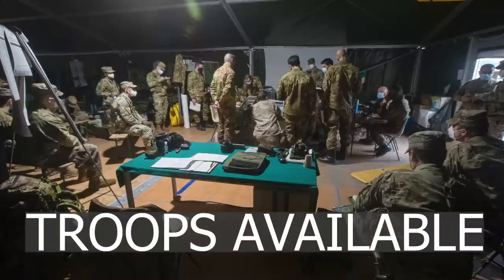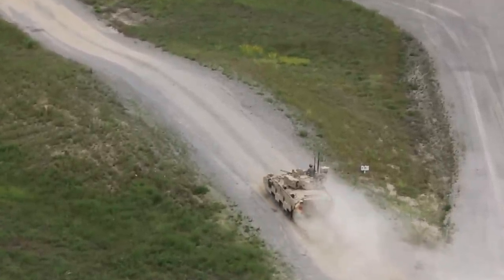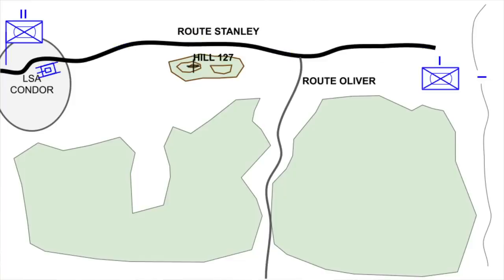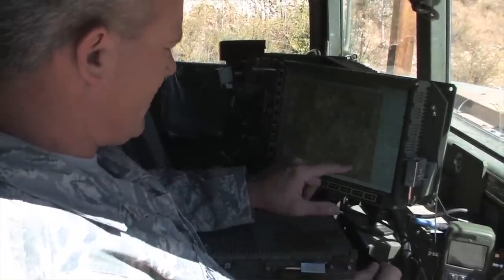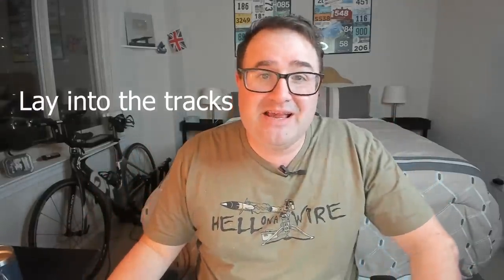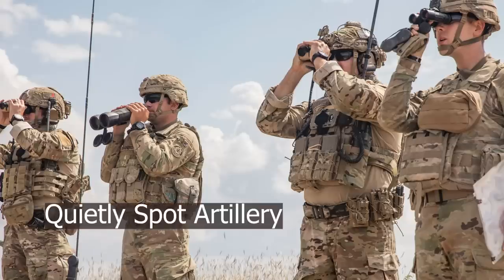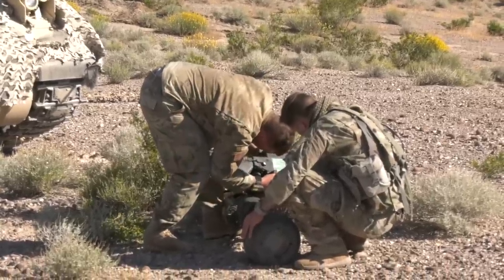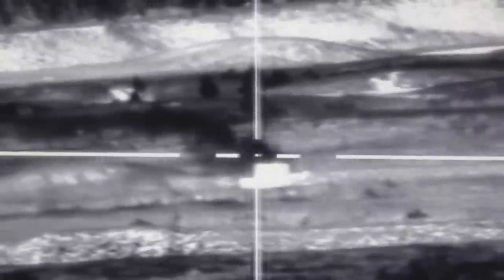How to fight a T-72 (METT-T)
METT-T stands for:
Mission
Enemy
Terrain
Troops available
And Time

Sometimes METT-TC is used for civilian considerations.

Also note that most armored vehicle are weaker at the sides and rear. This is not exclusive to tanks.

Ryan McBeth Productions LLC
8705 Colesville Rd.
Suite 249
Silver Spring, MD 20910
USA

Rights:
T-72 Thermal pictures